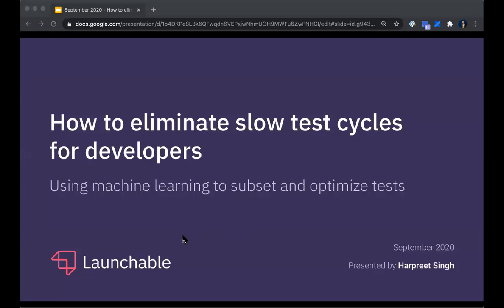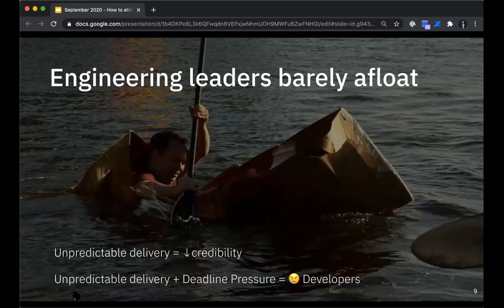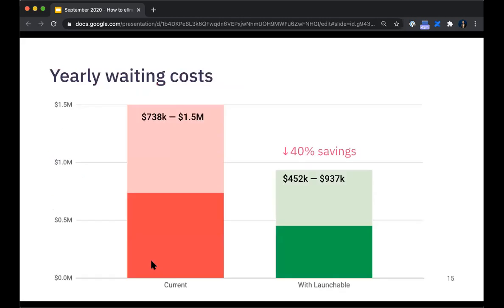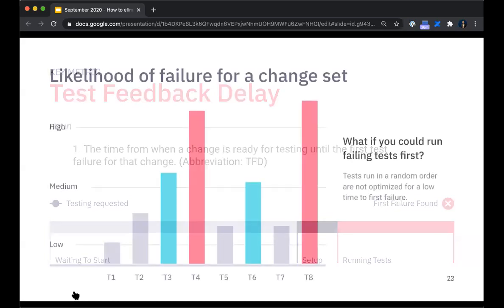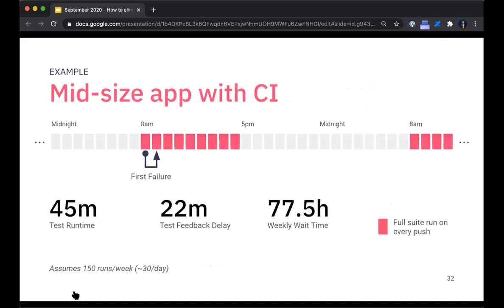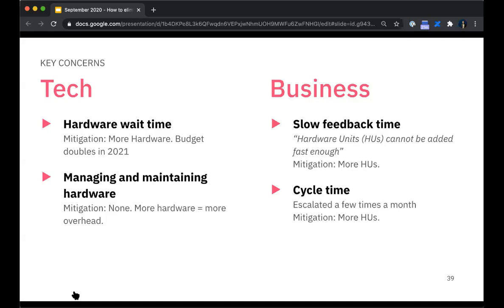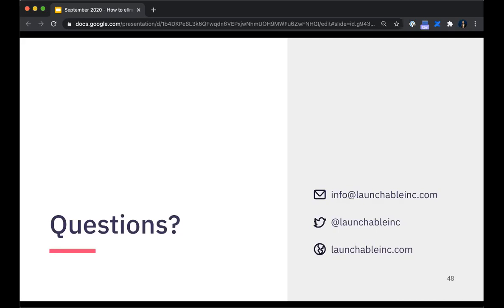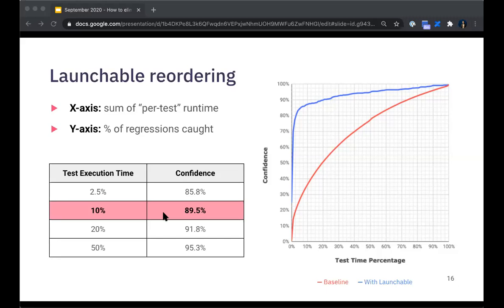How To Eliminate Slow Test Cycles For Developers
Developers and development teams are happiest delivering code. Waiting on tests for code to be delivered is one of the biggest frustrations for developers. That’s why Launchable is focused on eliminating waiting from testing cycles.

Launchable’s machine learning platform smartly identifies tests that matter to dramatically reduce testing times. Launchable’s approach helps developers reduce the risk of software changes by helping shift tests left or right at low cost (without years-long digital transformation required).

In this 45 minute session, Launchable founder and Co-CEO, Harpreet Singh, talks about how data and machine learning can help teams deliver smarter by testing what matters!